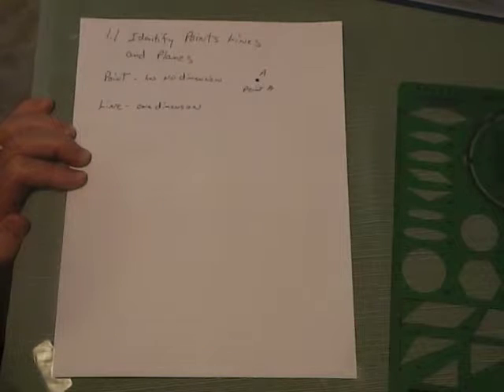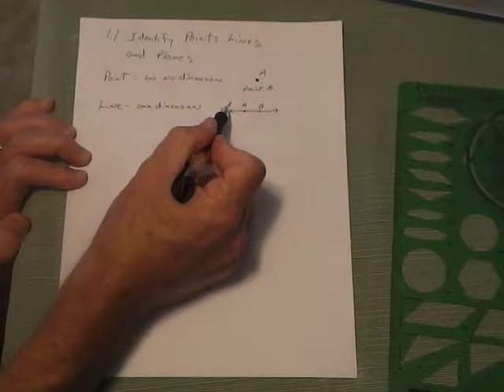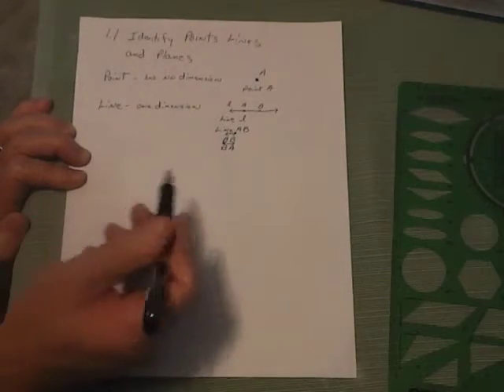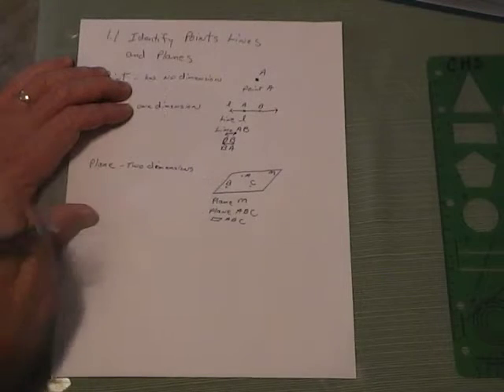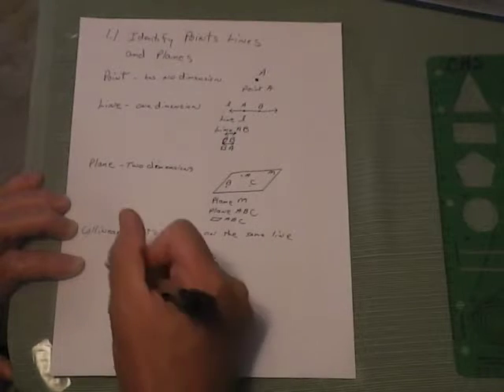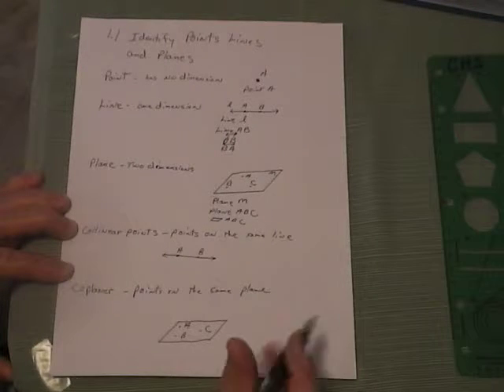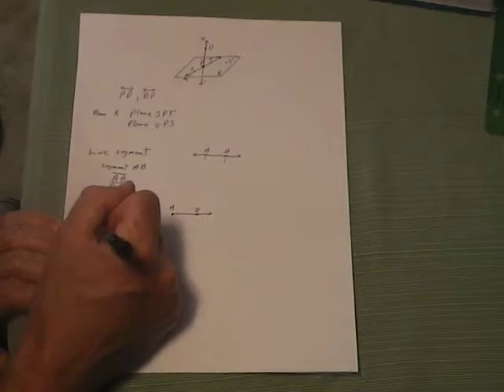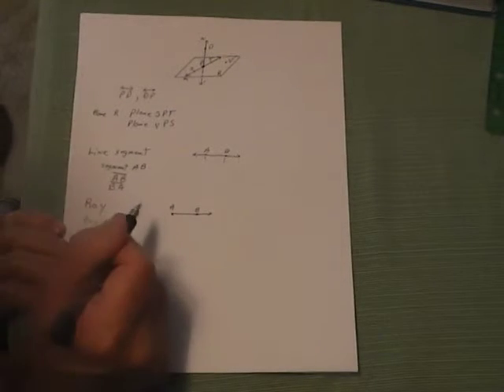Identify Points, Lines and Planes